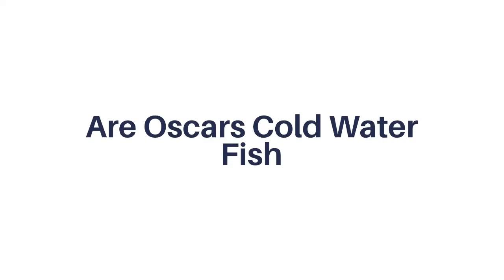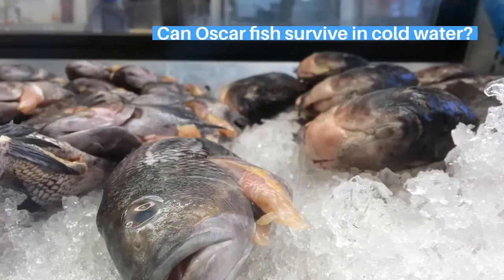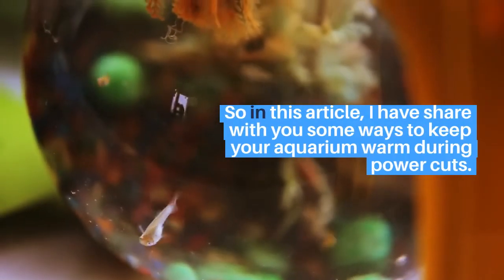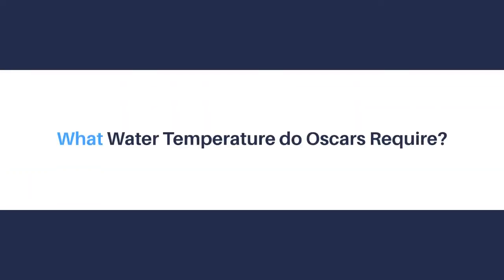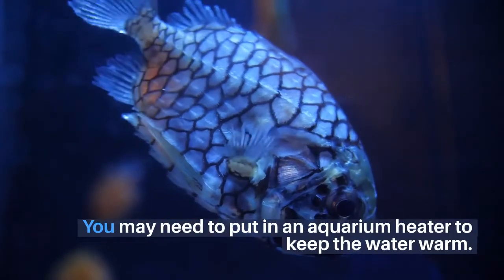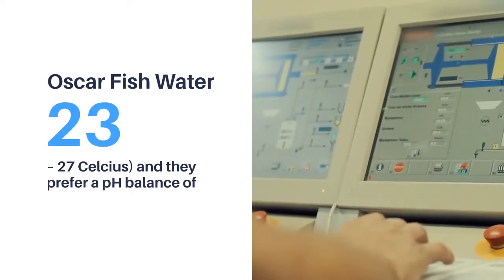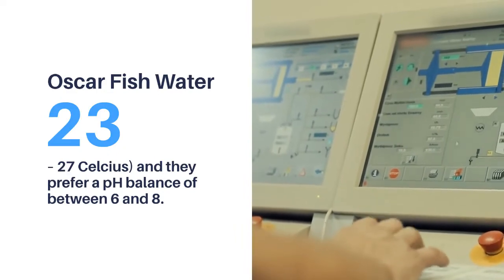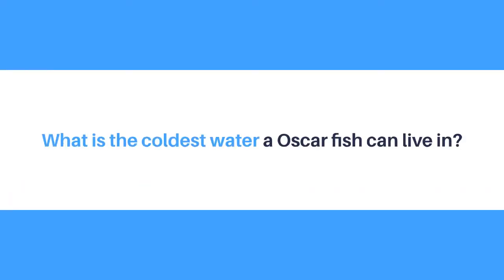Are Oscars Cold Water Fish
A list of fish you can keep in your aquarium without a heater. These are the best cold water fish in my opinion!